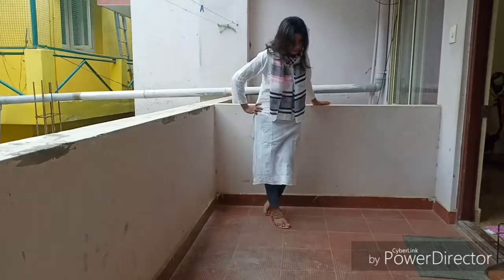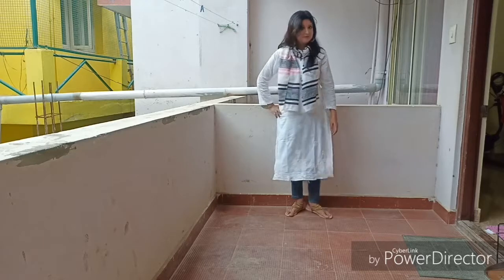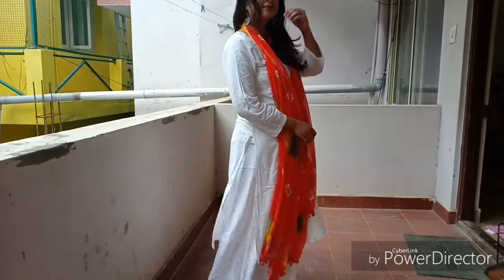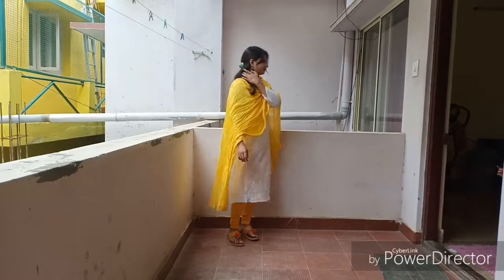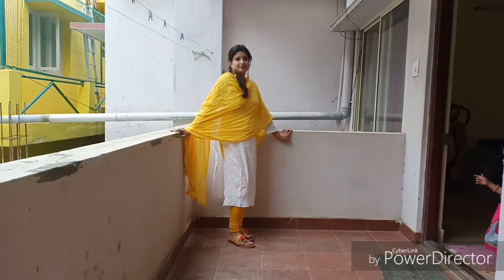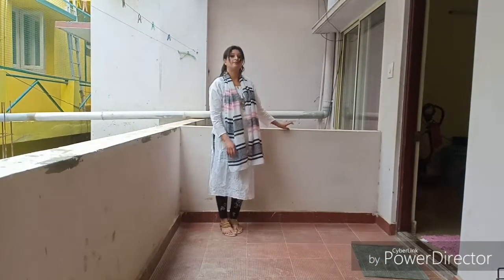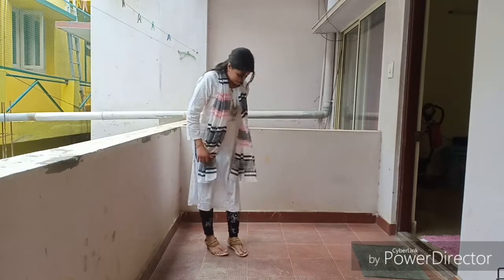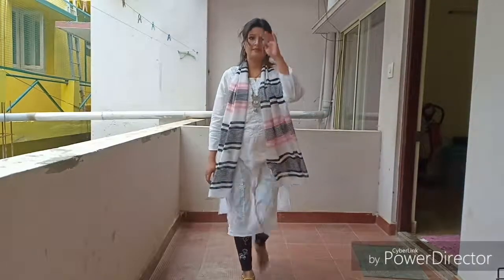How to Style a White Kurti in Different ways!!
Hello My Beautiful Angels,
If you are new here..let me introduce myself. I'm Shagufta Yasmin, a Bangalore based professional makeup artist. I make videos on makeup tutorial, hauls, DIY.

White is a color which suit all skin tone and if this color can be found in kurti, the most fashionable outfit of modern age, all ladies will look impressive. I also suggest you to watch my this tutorial on How to style a white kurti.

xoxo :)🥰😘😘😘